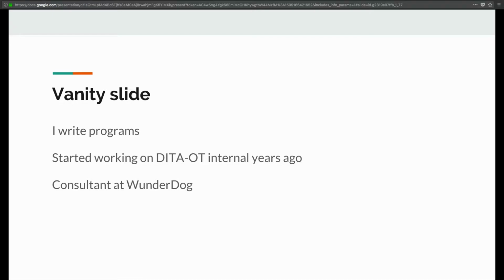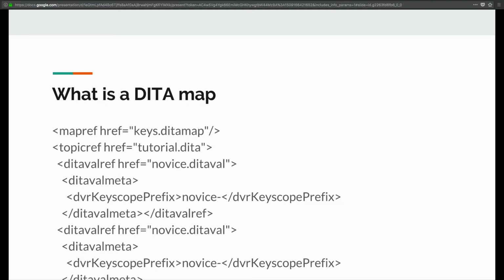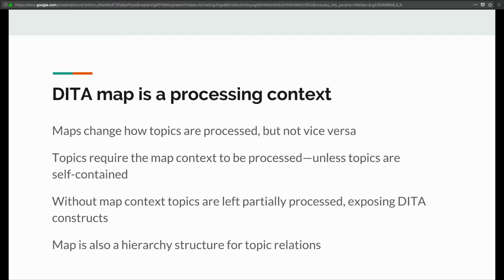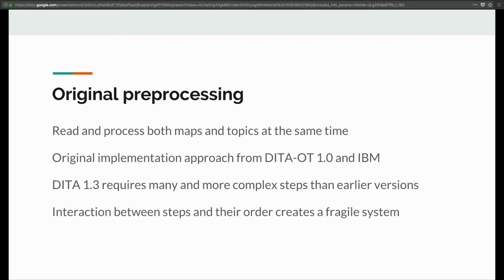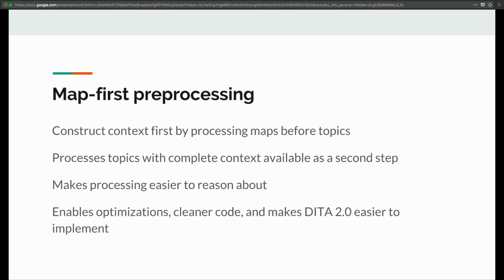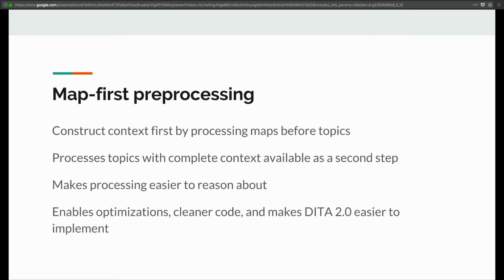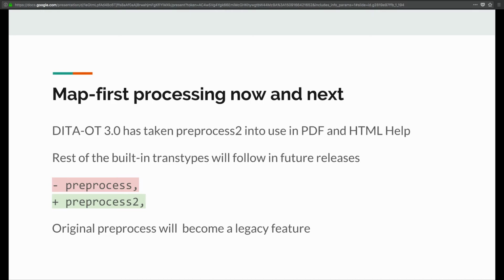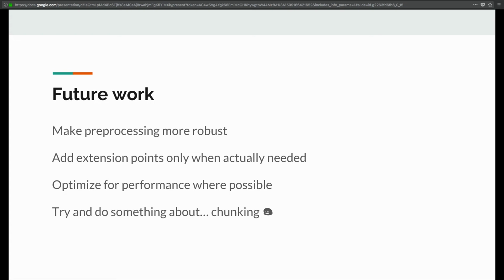"We shall call it... preprocess...2!" presented by Jarno Elovirta at DITA-OT Day 2017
Overview of preprocess2, the replacement module for the original preprocessing routines. This session explains the new approach, why we developed it, and why should you care.